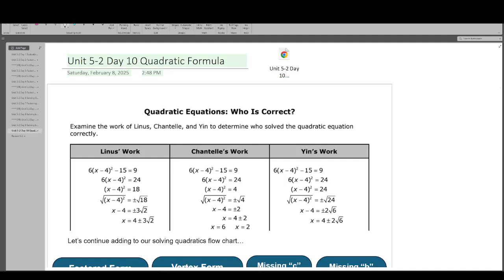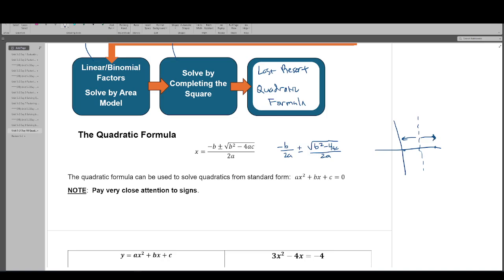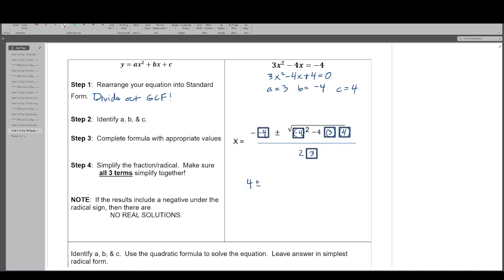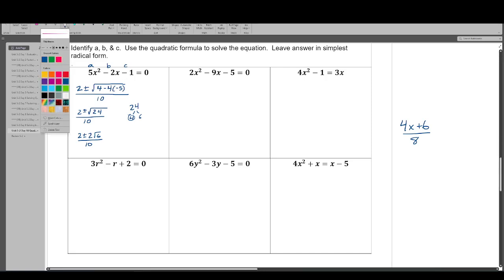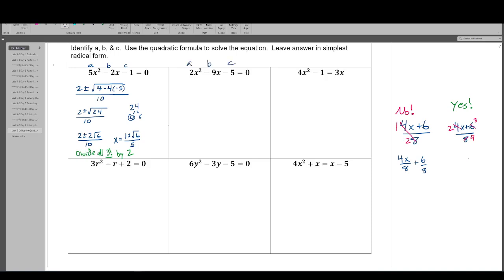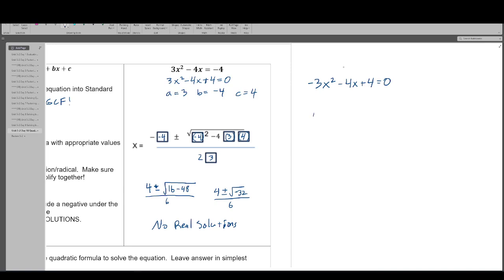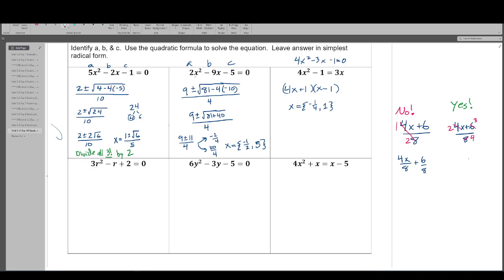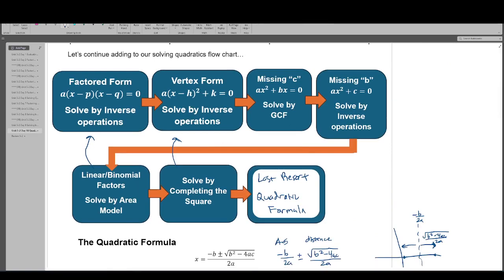Unit 5-2: Solving Quadratics by the Quadratic Formula